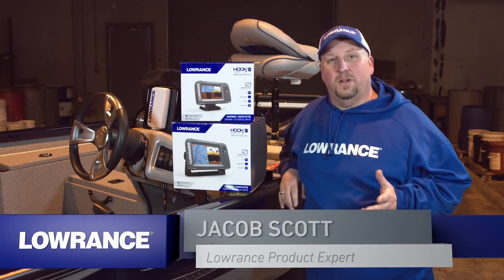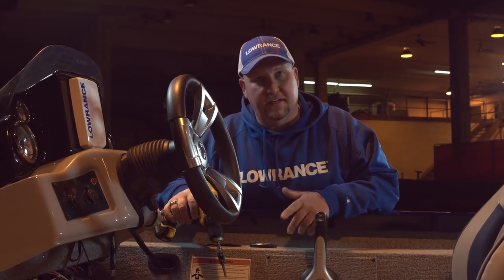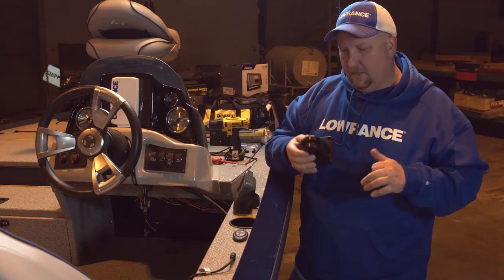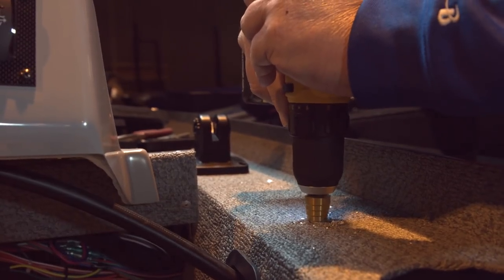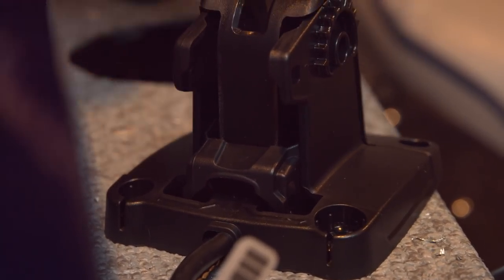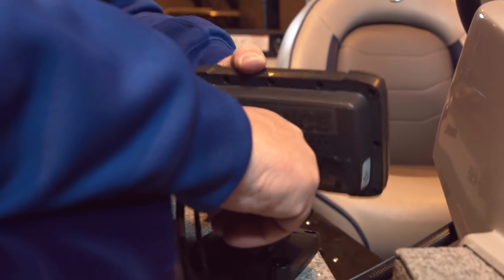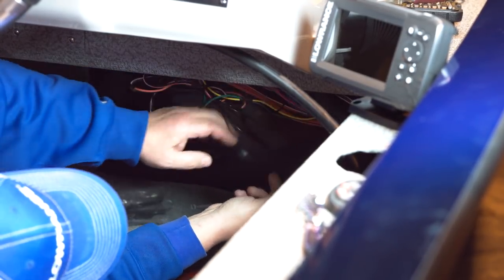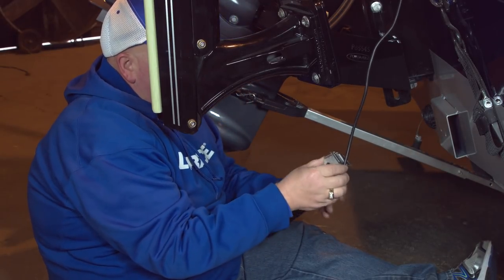How to Install HOOK2 5TS Console Unit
Join Lowrance Product Expert Jacob Scott as he shows all of the steps to install a HOOK2 5TS on the console of a G3 Sportsman Mod-V bass boat.

The HOOK2 Series of fish finders and fish finder/chartplotter combos boasts features and functions normally found on high-end fish-finding gear but at prices that are easy to afford.

DownScan, SideScan, GPS navigation and premium chartplotting are now available for the economically conscious angler.
These beefed-up features give an accurate depiction of the underwater environment on expanded widescreen displays, including structure, bait location, fish location and size, along with GPS navigation and mapping capabilities – all with a transducer that comes in the box.

Never before has a fish finder delivered so much functionality. It is definitely the best fish finder for the money, especially for a smaller boat, kayak, and ice anglers.